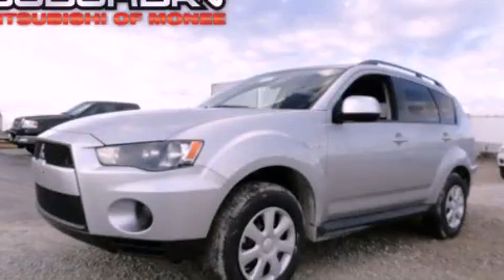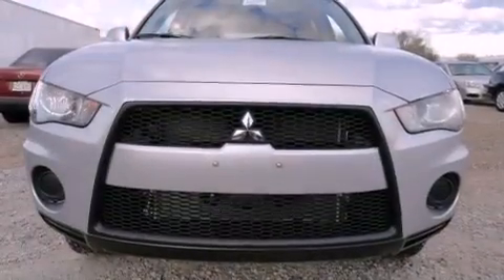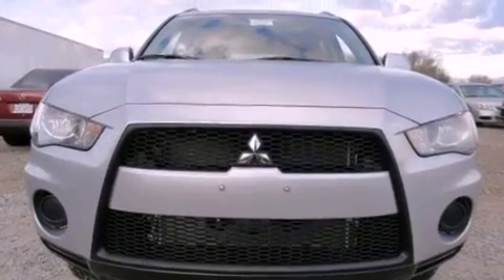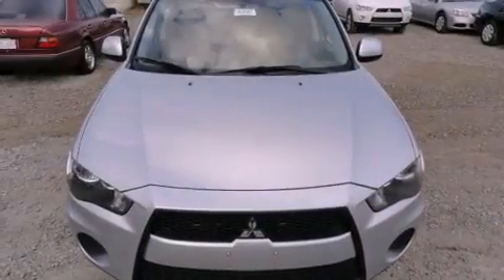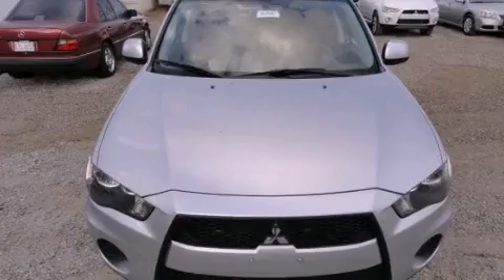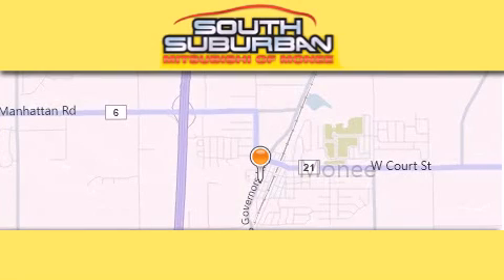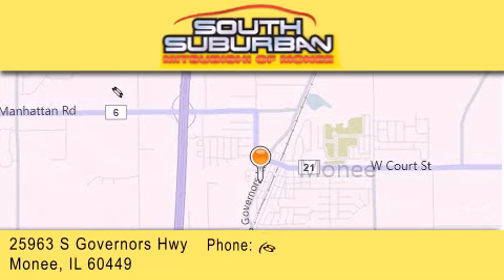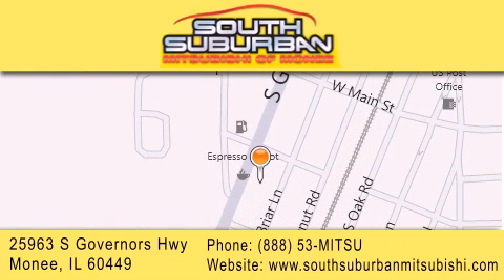2012 Mitsubishi Outlander Crete IL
Year : 2012
 Make : Mitsubishi
 Model : Outlander
 Engine : 2.4L
 Trans . : Variable
 Exterior : Cool Silver Metallic
 Miles : 5

 Stock : 2547

 25963 S. Governors Hwy

 2012 Mitsubishi Outlander Monee IL